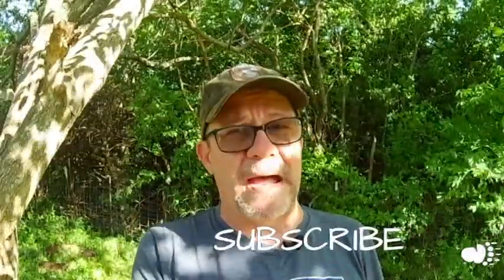My First Backpacking Tent | Budget Tents For Around $100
Since I bought my first backpacking tent, I have come to realize exactly what I need in a tent.  Maybe I can help you find the tent that best fits your needs.

I provide Amazon links to the products that I use, and review. Thank you in advance.

Alps Mountaineering Lynx 1-person tent

Alps Mountaineering Zephyr 2-person tent

Alps Mountaineering Mystic 1.5-person tent

Featherstone 2-person backpacking tent

River Country Products Trekker